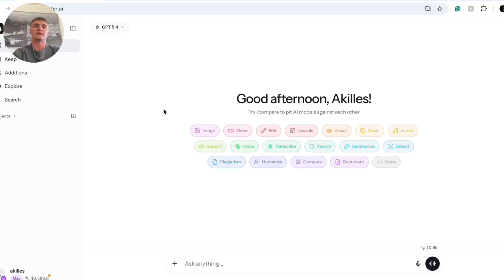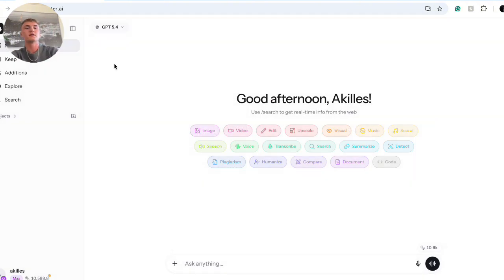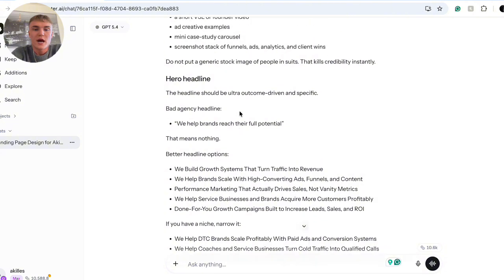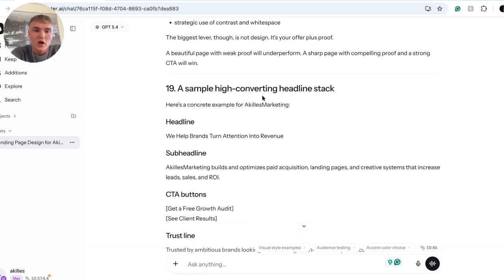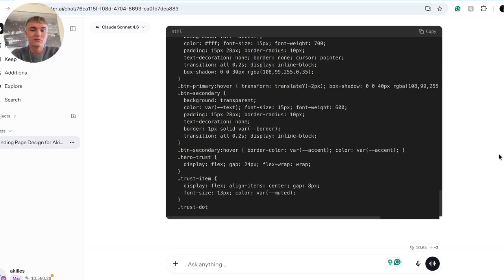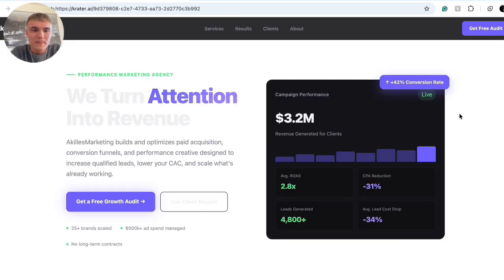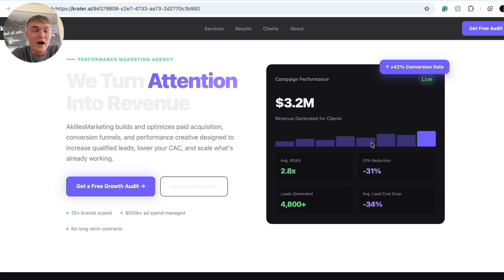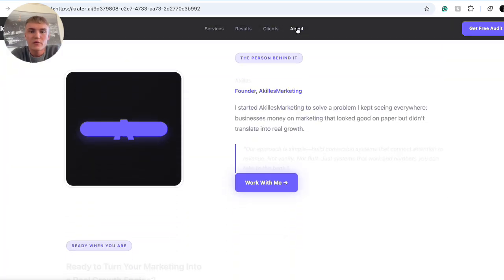How to Create a Landing Page IN 10 MINUTES (2026 New Method!)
Here is how to create a landing page in 10 minutes - for any businessess, and even without a website. Learn how to build, design and make landing pages in this tutorial using Krater.ai

If you are serious about your online business, you need landing pages. So today I've decided to post this landing page tutorial where I want to show you the best way to design, create and build landing pages for all purposes, using an awesome tool

Note - in this tutorial, I used a krater account to build the landing page.

Today you will learn how to use the krater tool to create landing pages and build your email list.

I will show you how to use this software to very quickly set up these landing pages which you can use for affiliate marketing, or for any other purpose you may choose to.

Akilles Teglbjaerg

CHAPTERS
00:00 Intro
01:10 Create a Good Design
04:44 Create the Landing Page
07:36 Testing the Landing page